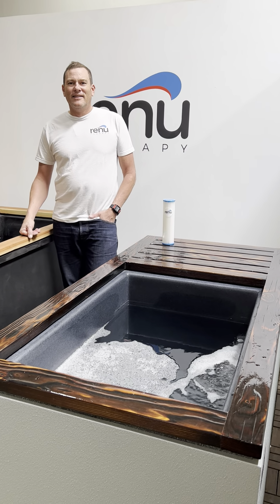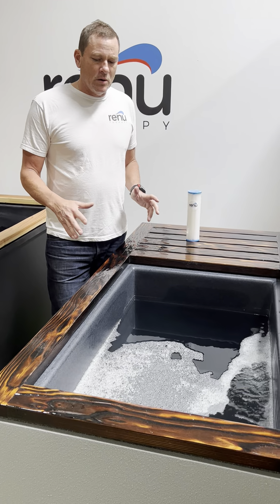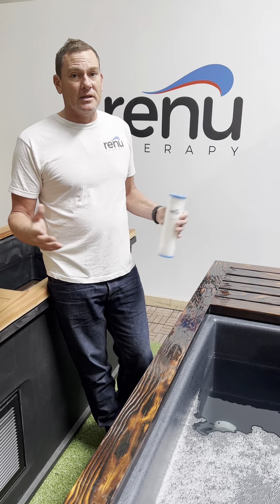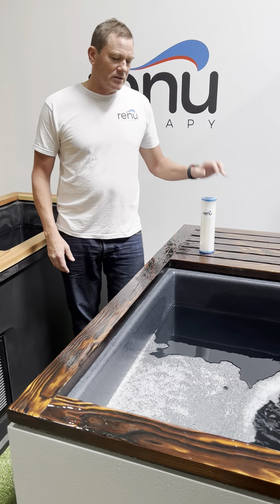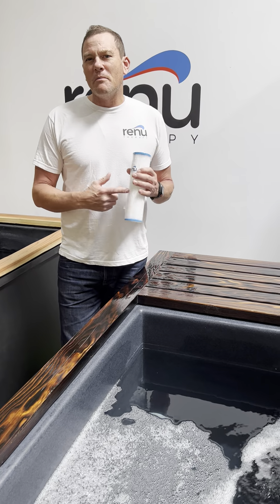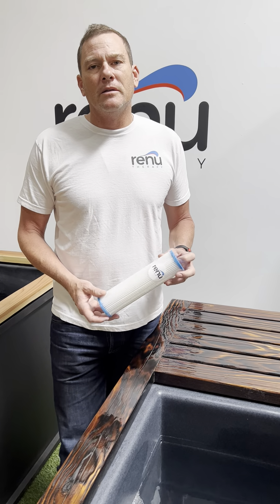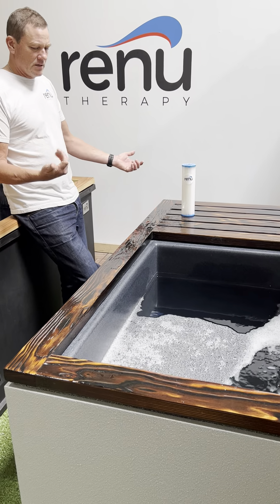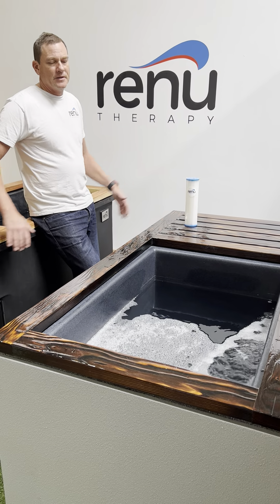How to keep your RENU Cold Plunge tank clean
Bill Bachand explains how to clean and maintain your RENU Cold Plunge. Whether you're an athlete looking to improve muscle recovery, a wellness enthusiast looking to boost your immune system, or a professional looking to level up your productivity, you can benefit from Cold Water Immersion (CWI) or cold plunge therapy.

Cold water immersion is a form of cold water therapy that involves a person immersing their body in cold water to reap a series of health benefits. From an improved physical condition and optimized blood circulation to mental health boost and quicker fat burn—all from the comfort of your own home spa.

Are you skeptical? Don't worry! At Renu Therapy, you can try cold water immersion for free and enjoy the benefits of cold therapy. Just schedule a time to drop by our Santa Ana, CA location to take a plunge.